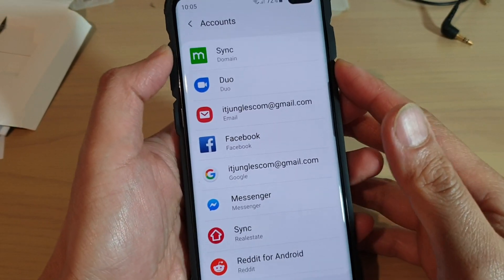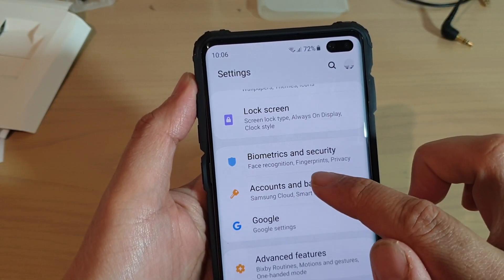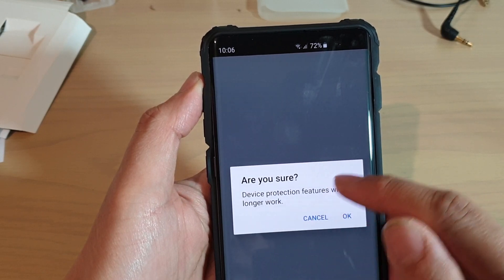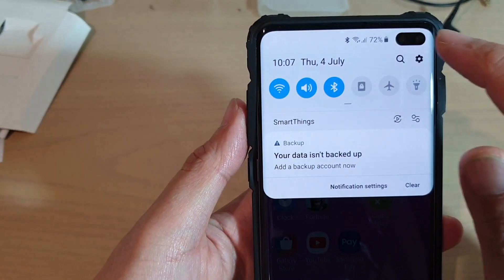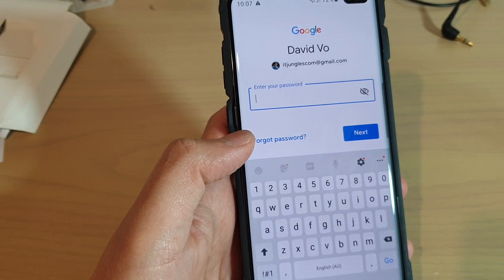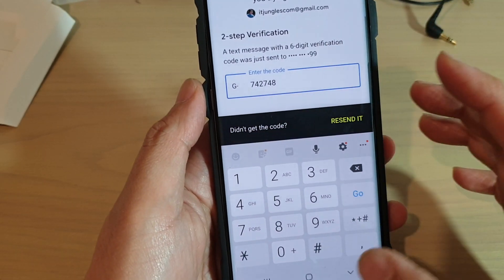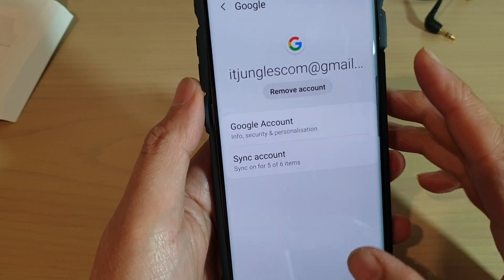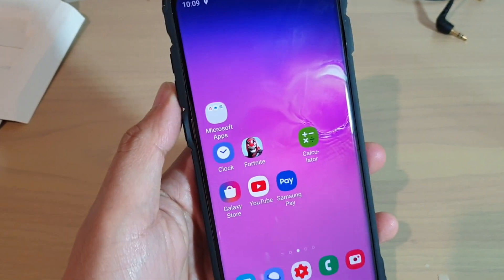Galaxy S10 / S10+: How to Add / Remove Google or Gmail Account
Learn how you can add or remove Google or Gmail account on Samsung Galaxy S10 / S10+ / S10e.